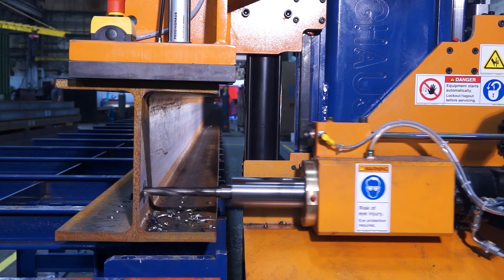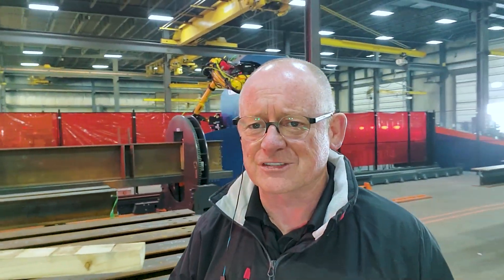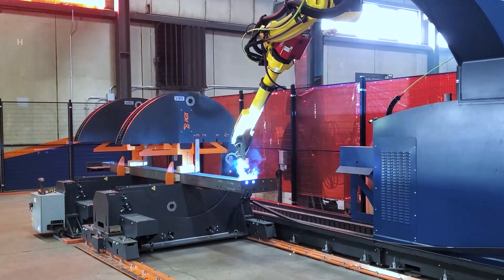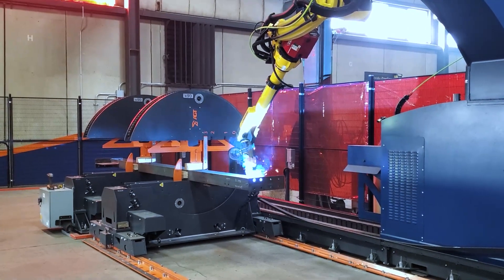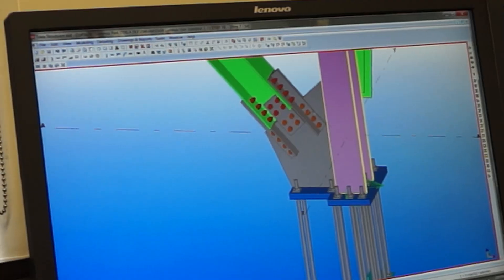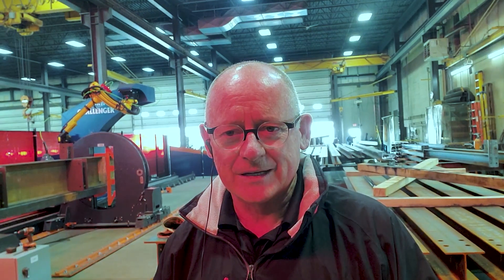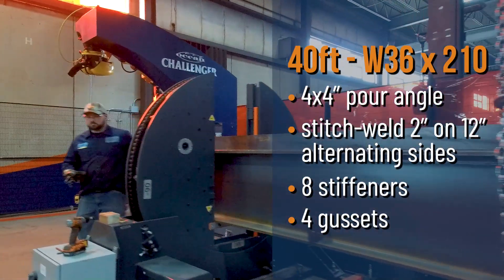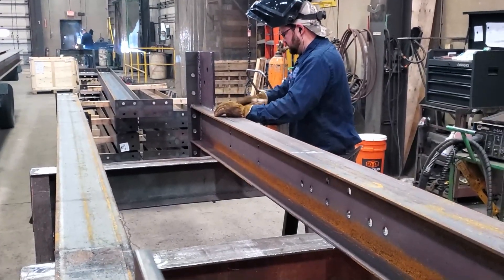The Final Frontier - Robotic Welding with Ocean Challenger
Robotic welding is the final frontier in your automation journey as a fabricator. Beam lines, angle lines, plate plasma machines, and other automation have all shown us that the key to winning more bids and making more money is reducing man hours per ton of steel.

The Ocean Challenger will free up 3-5 welders to work on more complex pieces while the robot completes standard pieces unattended. The operator merely loads the profile, hit the start button and walks away to prep the next profile... it's that easy!